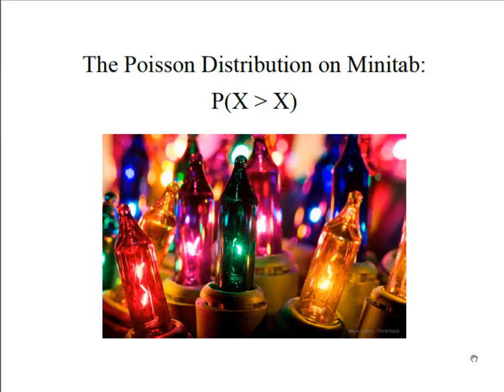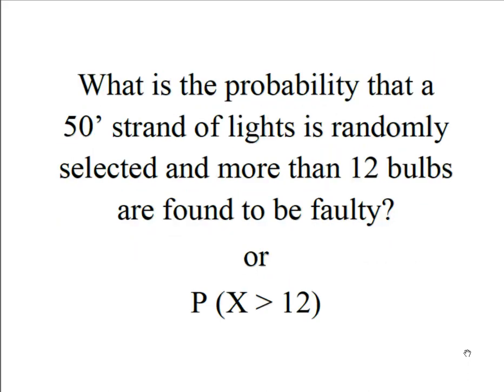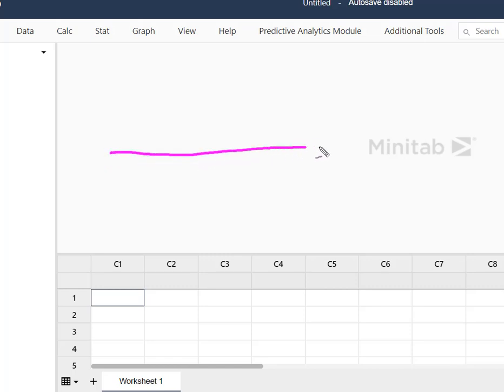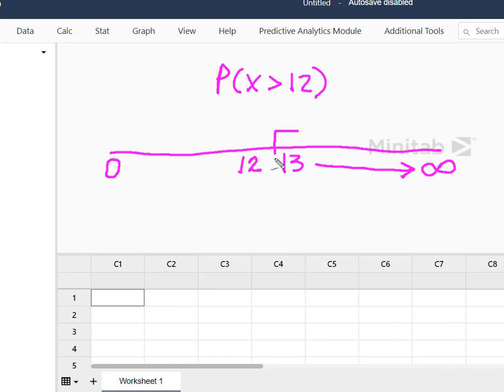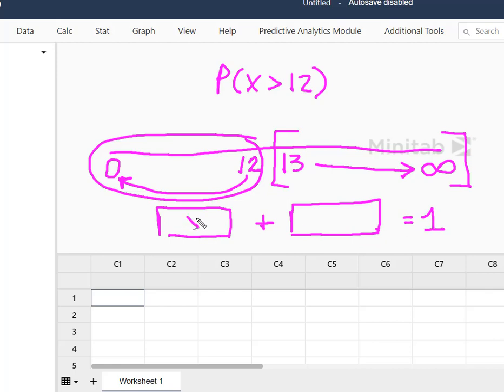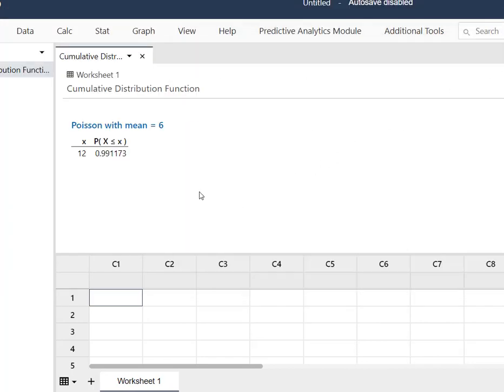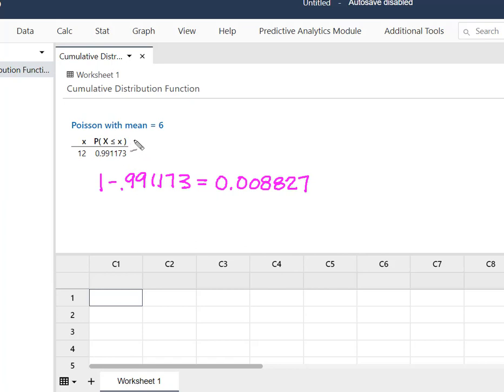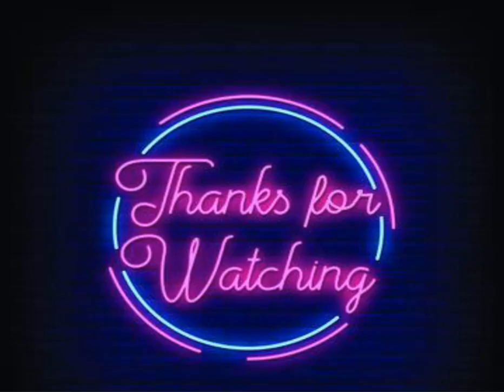Statistics: Poisson Distribution Probability of X greater than x using Minitab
This video demonstrates how to find the probability that X is greater than a given value using Minitab and the CDF assuming that the variable follows a Poisson Distribution.